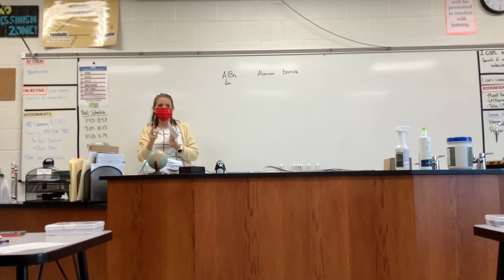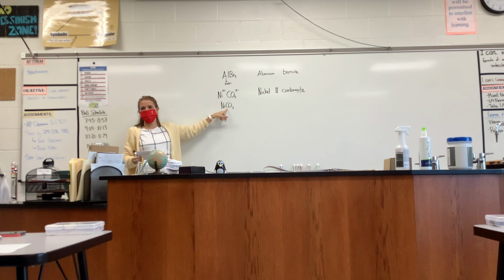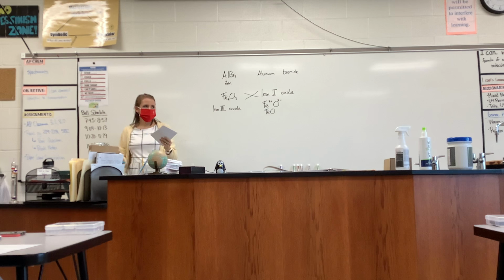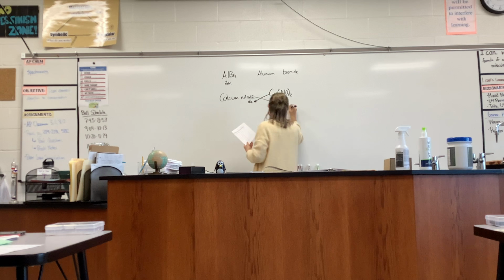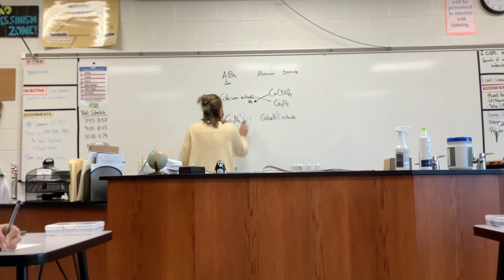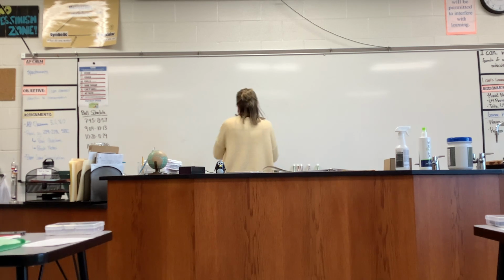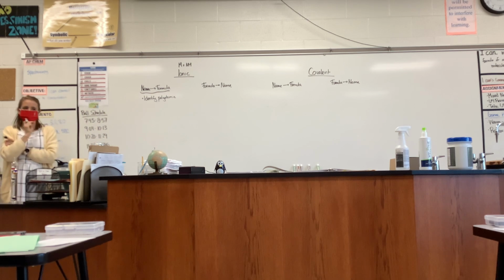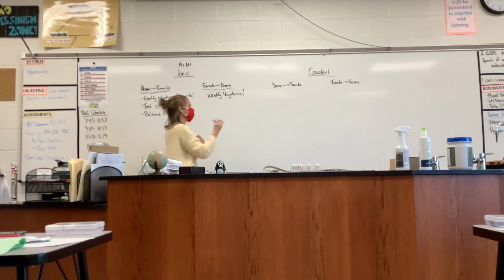SHS Chem U4 Day 4 Review (Nov. 17)